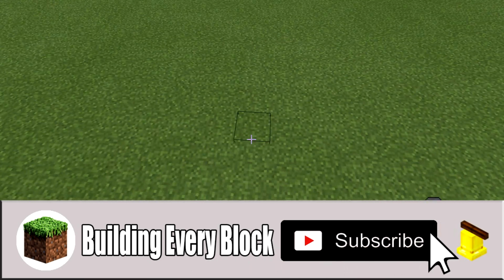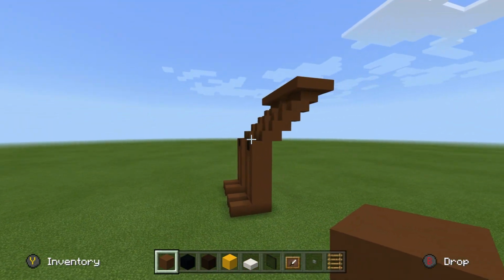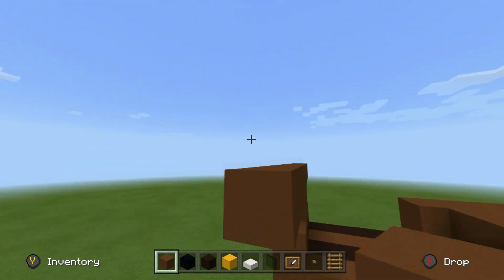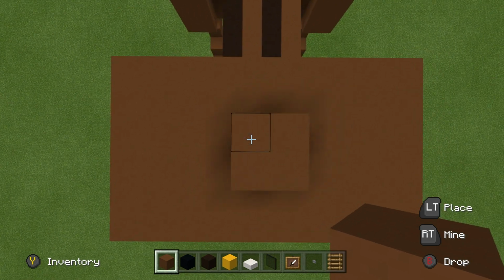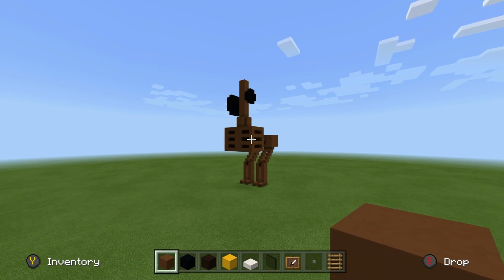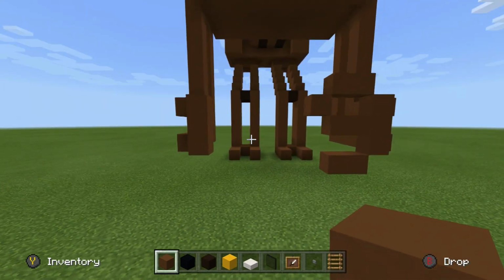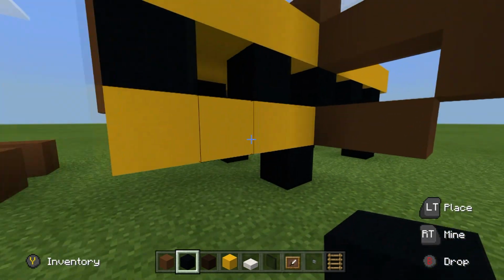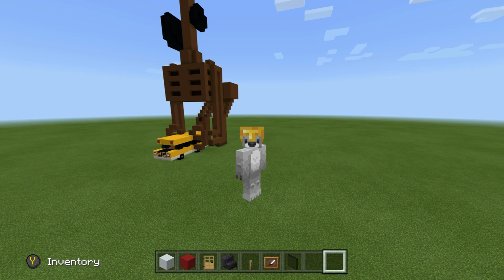Minecraft: How To Make A Siren Head Chasing a School Bus Statue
In this tutorial i show you how to make a scary Siren Head Statue!